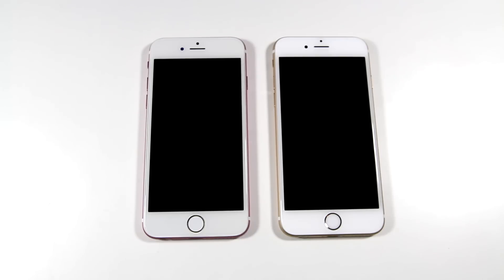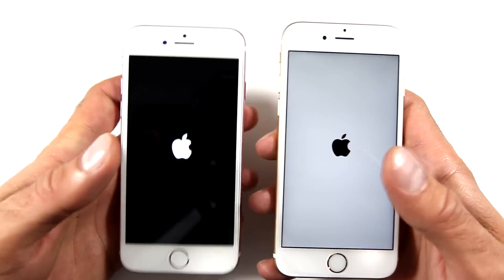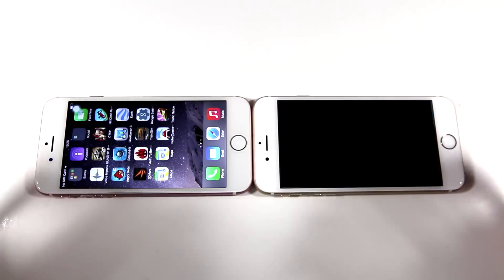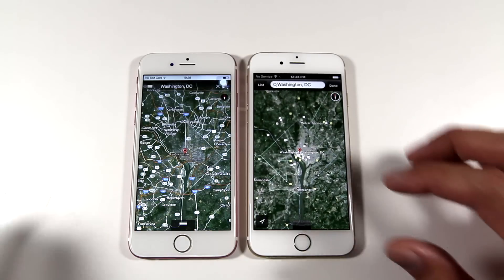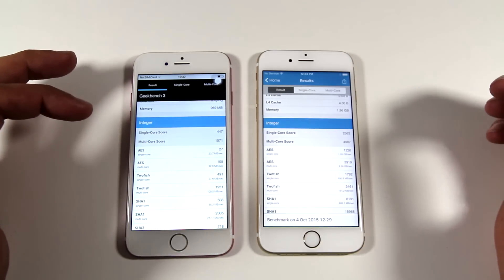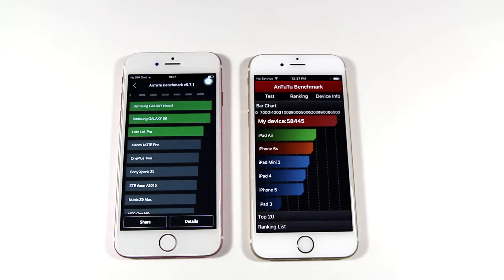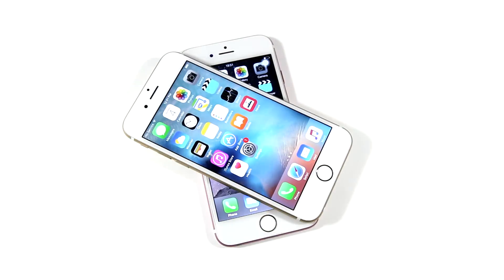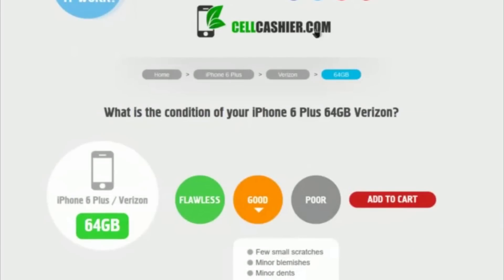FAKE iPhone 6S vs Apple iPhone 6S (App performance + Benchmarks)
Another fake iPhone 6S challenges Apple! Check out the difference in performance between the two in this app performance and benchmark review!
★ Get the most cash for your old or used iPhone!

Canon EOS 70D Digital SLR Camera (Body Only)
Canon EF 16-35mm f/2.8L ll USM Zoom Lens
LG Electronics 34UM56 34" UltraWide monitor
Logitech Illuminated Keyboard K740
Logitech MX Master Wireless Mouse
Focusrite Scarlett Studio Pack STUDIO KIT
Neewer Microphone Arm Stand
Neewer Microphone Shock Mount Holder Clip
Dragonpad Studio Microphone Screen Pop Filter
Microsoft Lumia 950 32GB
Apple iPhone 7 Plus 128 GB
New IKEA LINNMON White Desk
My Office Chair